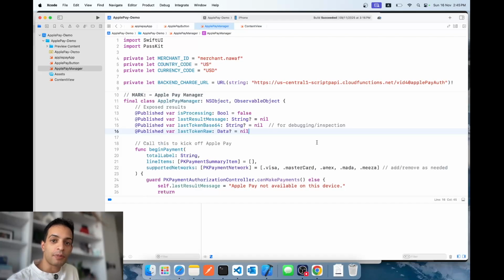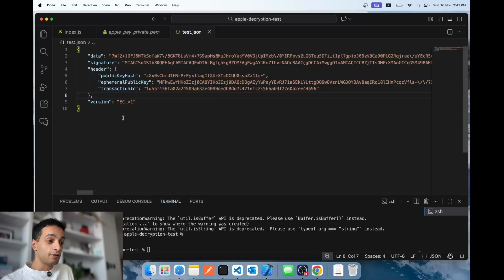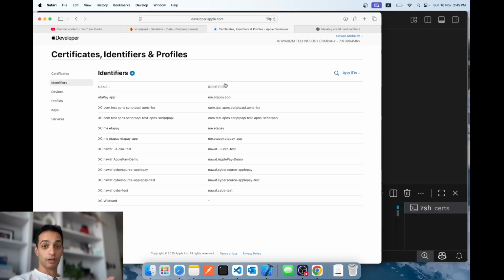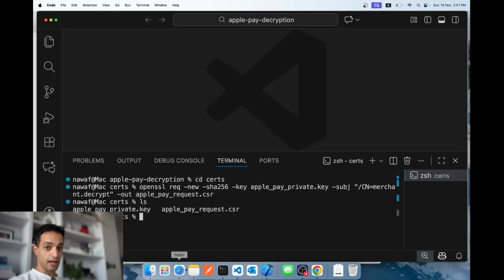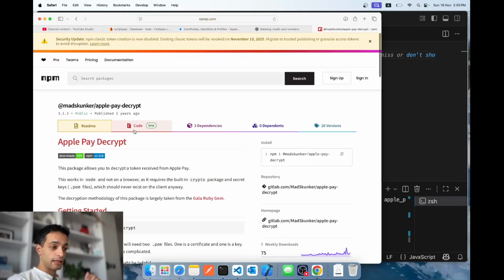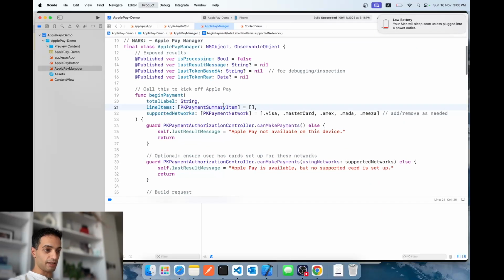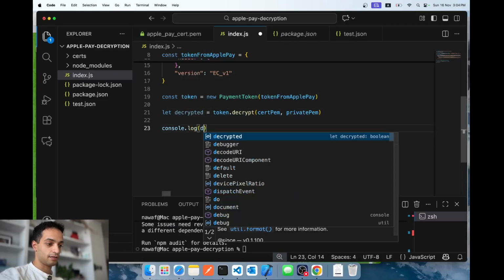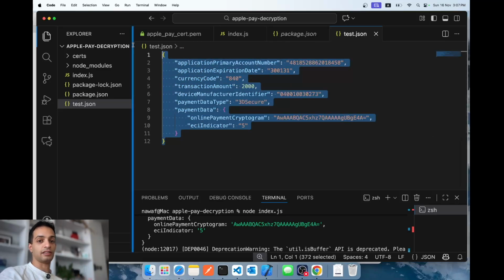How to Decrypt Apple Pay Tokens — Extract DPAN, Expiry & Cryptogram!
In this tutorial, I show you exactly how to decrypt an Apple Pay payment token and extract the real card information inside it — including the DPAN, expiry date, and cryptogram.

If you’ve ever wondered how payment gateways like Stripe, Adyen, and Cybersource process Apple Pay — this is how it works behind the scenes.

You’ll learn:
🍏 What’s inside an Apple Pay token (full JSON structure)
🔐 How to decode the encrypted data field
📦 Extracting the DPAN (Device PAN)
📅 Understanding the Apple Pay expiry format
🔑 Extracting the EMV cryptogram used for authorization
🔍 Simple decoding steps anyone can follow
⚙️ How gateways use this info to process real payments

This tutorial is perfect for payment developers, fintech engineers, iOS developers, and anyone building Apple Pay integrations.

Apple Pay • Google Pay • Cybersource • Wallets • Fintech • Payments • APIs